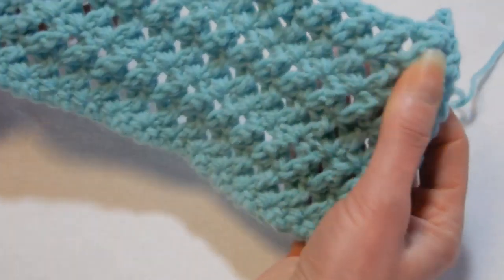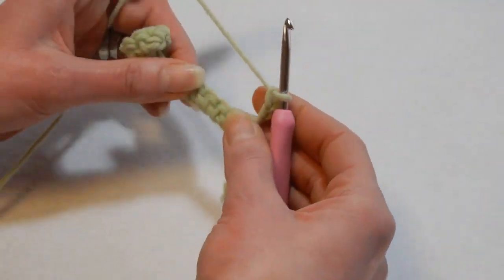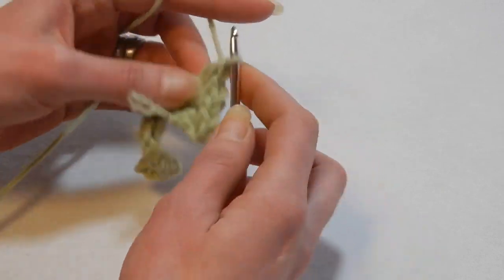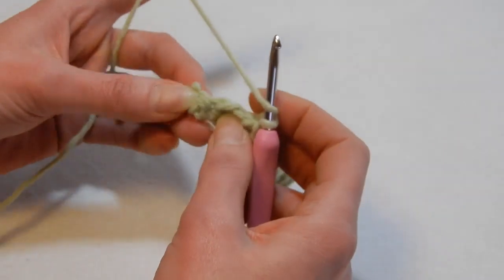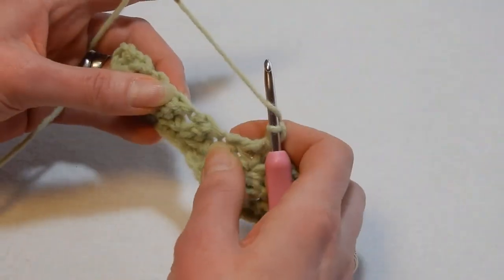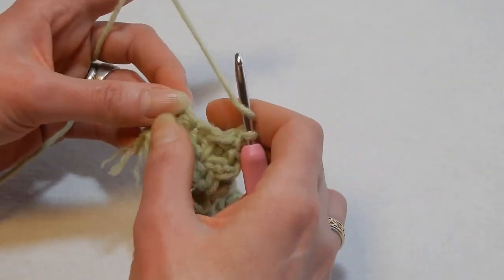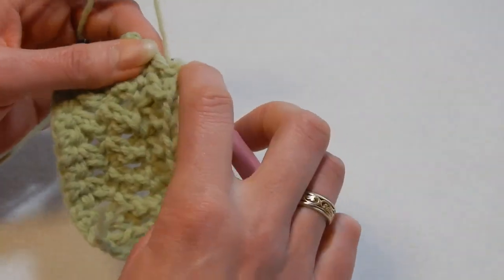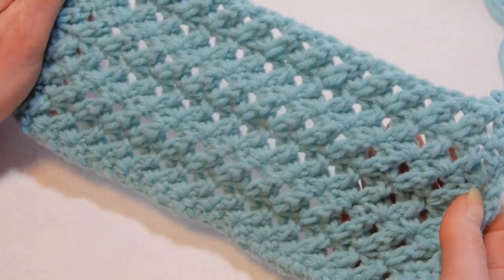Crossed Extended Double Crochet Stitch Tutorial ONE ROW REPEAT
An easy one row repeat crochet stitch. Enjoy!